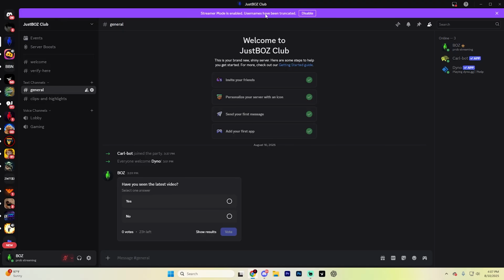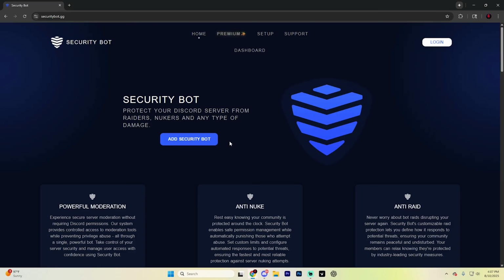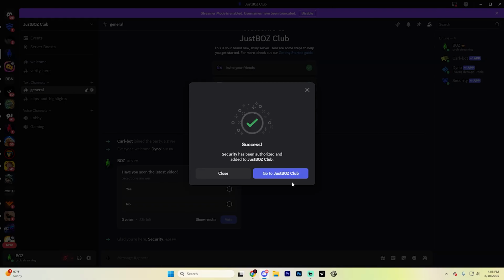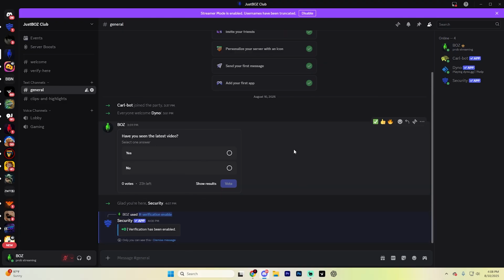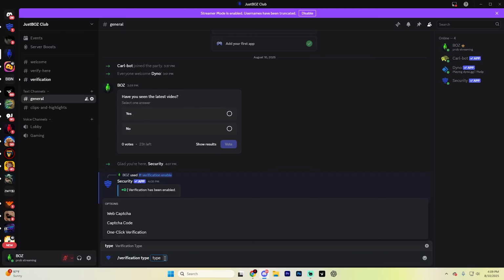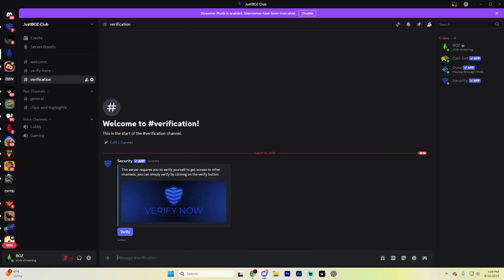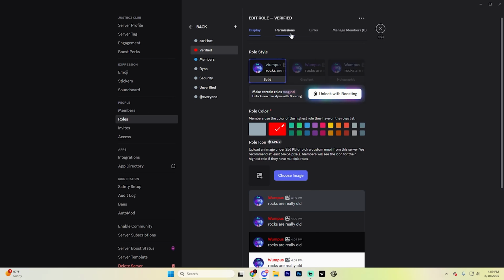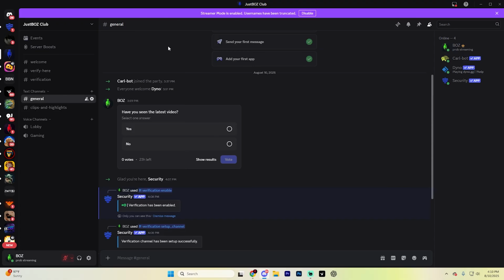How To Make Verification System On Discord - Step By Step